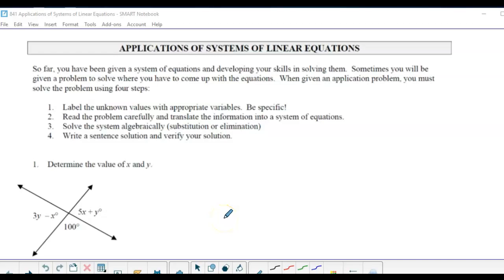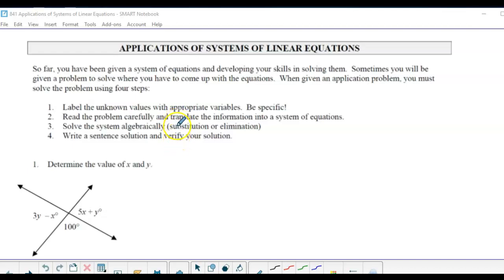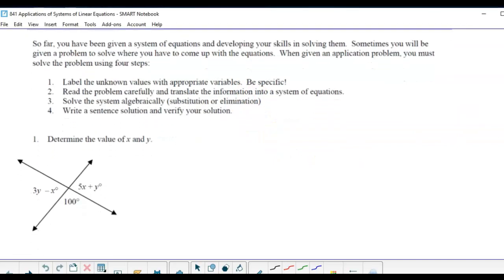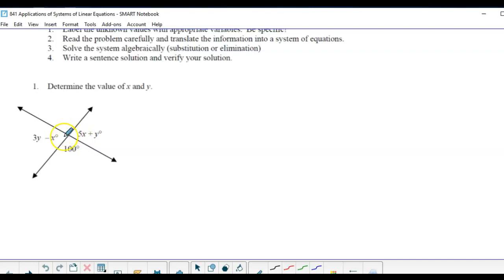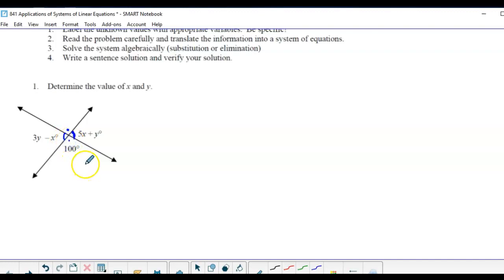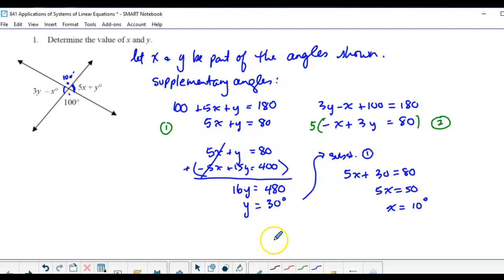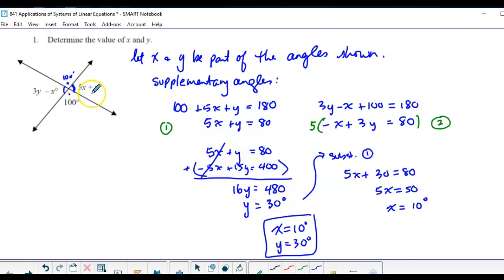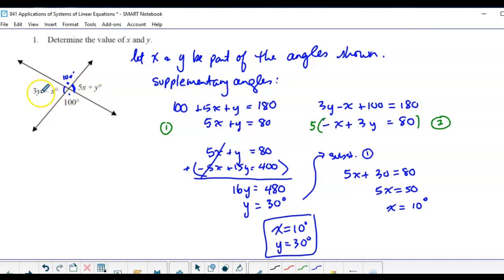841 Applications of Systems of equations